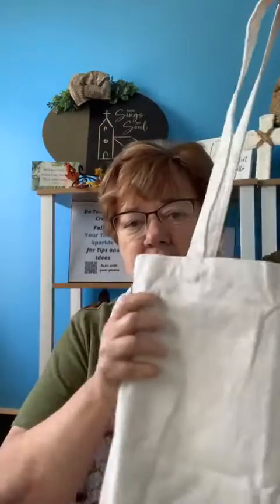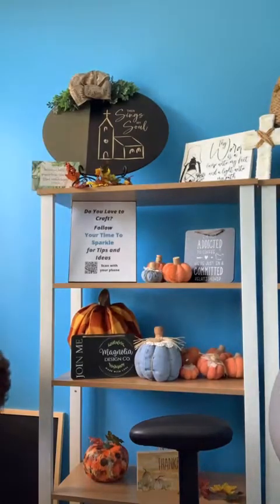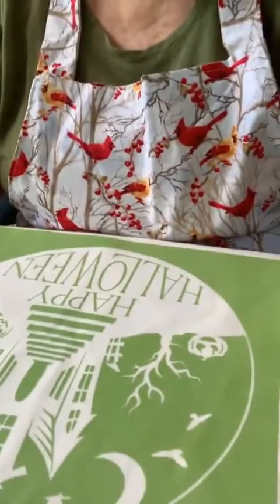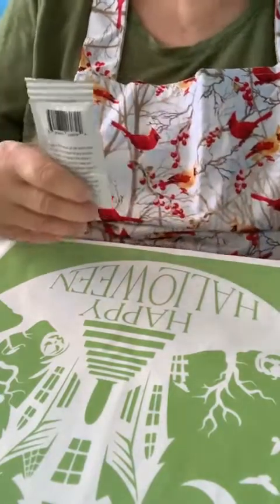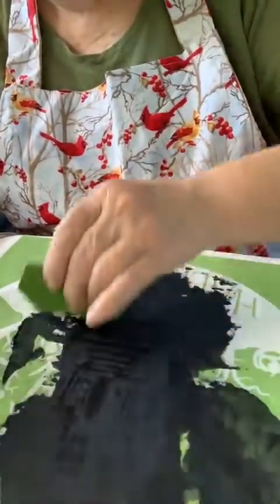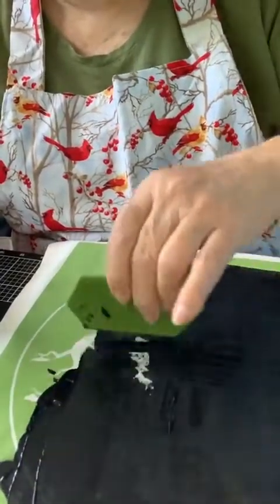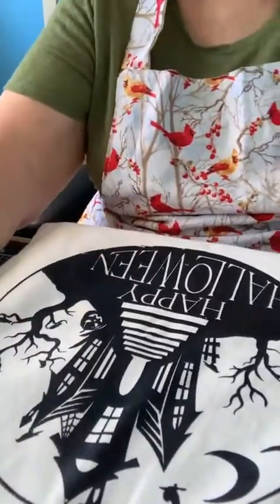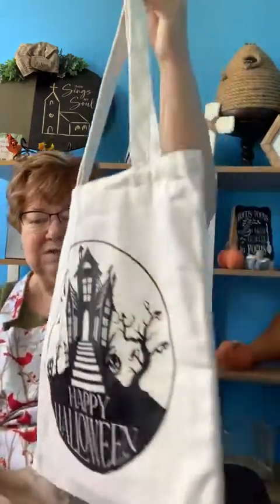Halloween Goody Bag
Easy peasy way to make a goody bag for your favorite little one for trunk or treating.